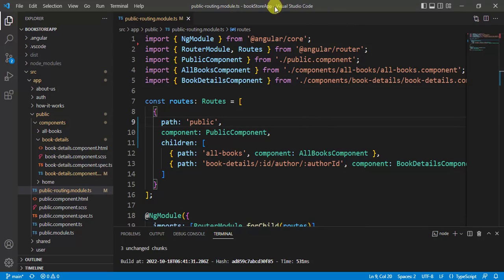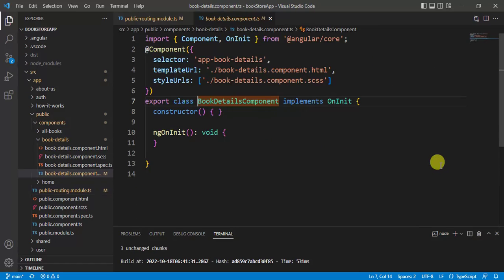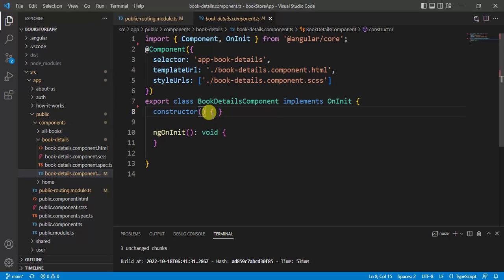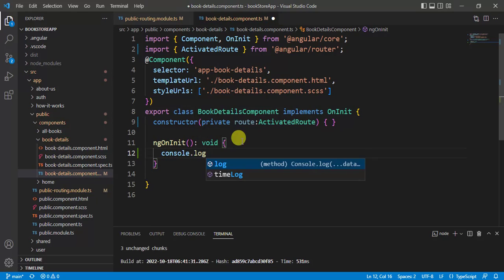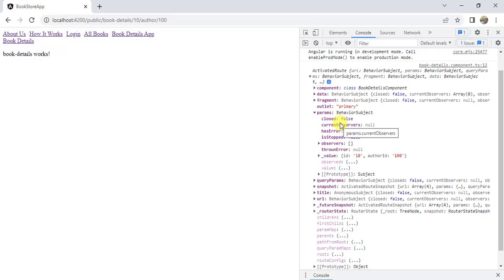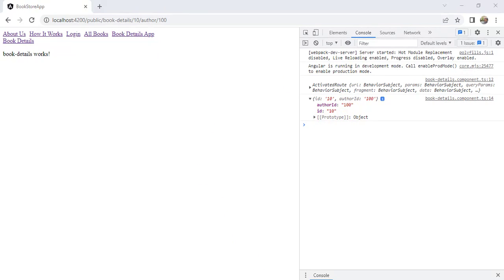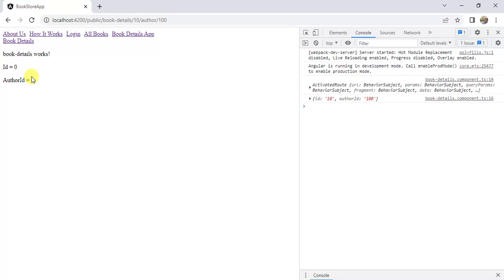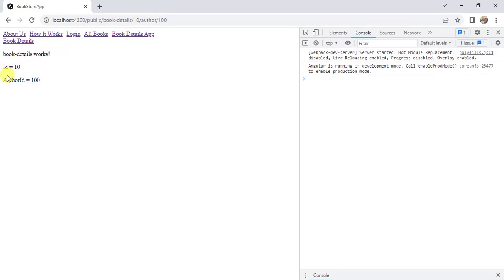#32: Get Parameters Value From Route Using ActivatedRoute in Angular Application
This video helps us to learn how to get Parameters Value using ActivatedRoute in Angular 14 Application.